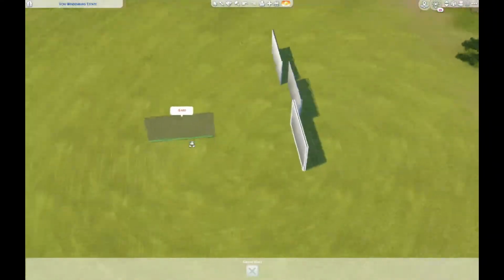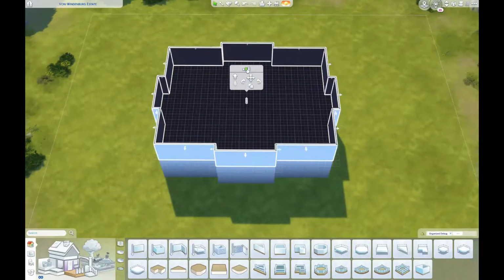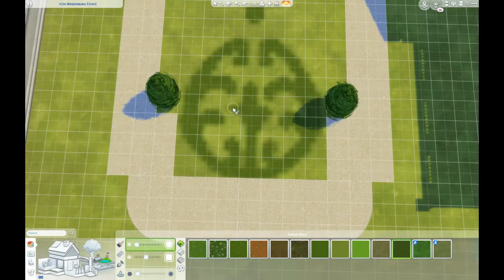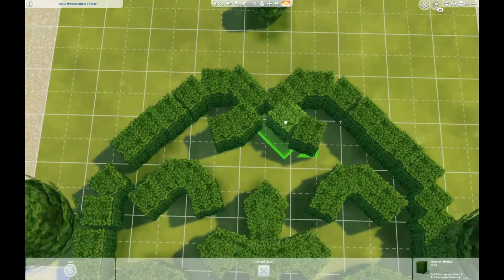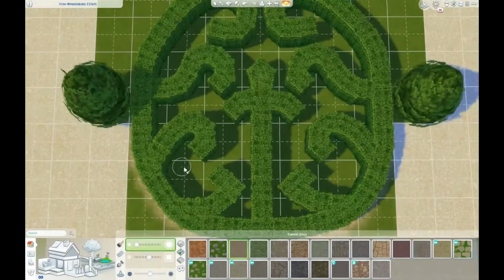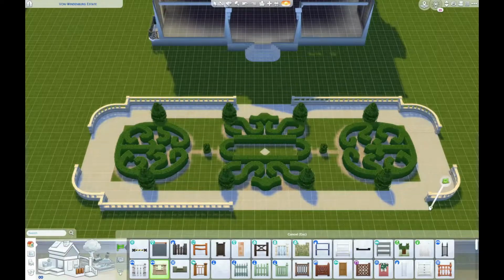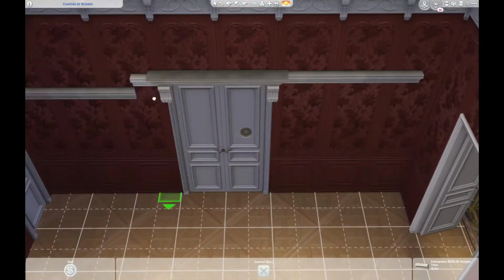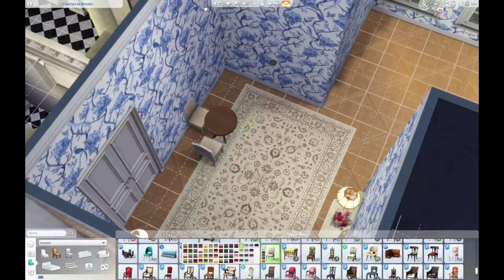Building Chateau de Bouges in The Sims 4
Speed build of Chateau de Bouges in The Sims 4. For this build I talk about the architecture of the castle, the design of the gardens, and give a tiny bit of historical context about the goings on of the super-rich in the turbulent times of late 18th century France.

This build would not have been possible without custom content, mainly: Felixandre

Gallery ID: missplissken